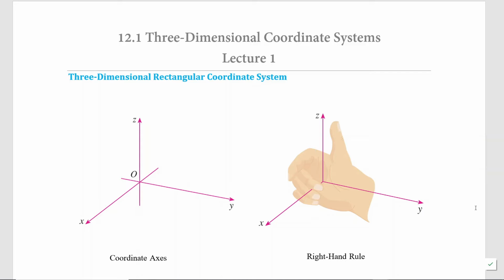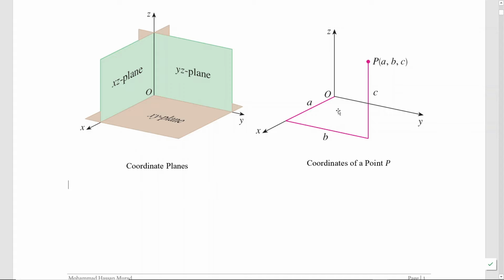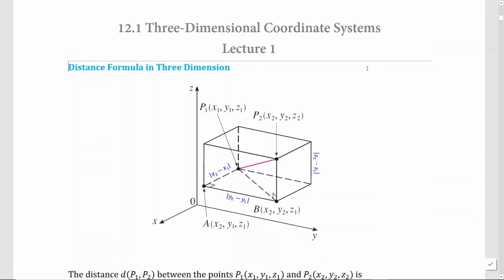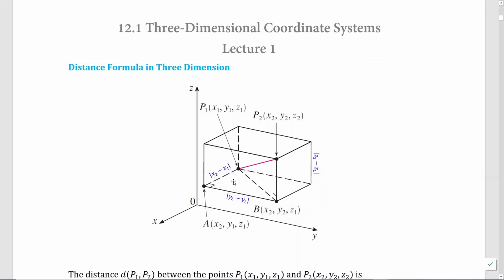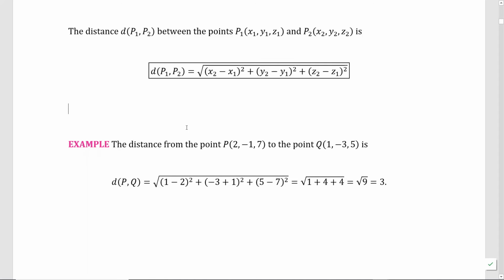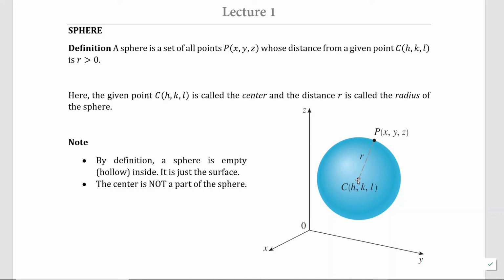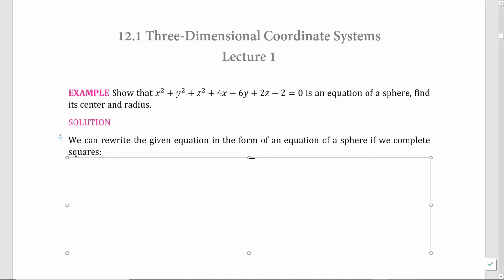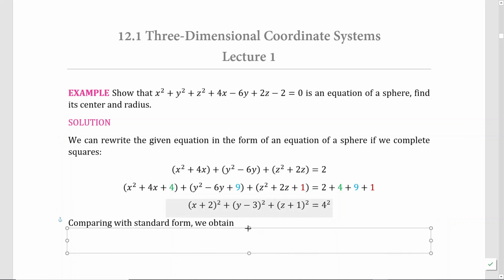MAT211 Lecture 1 Part I: 3D Coordinate System